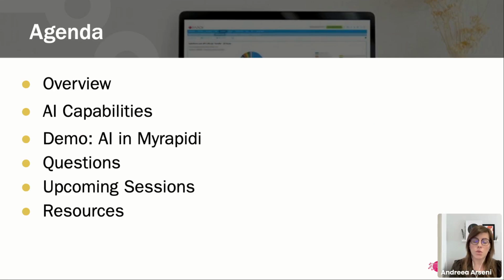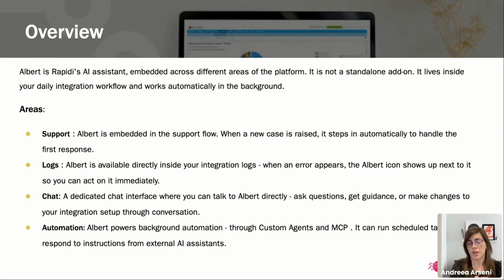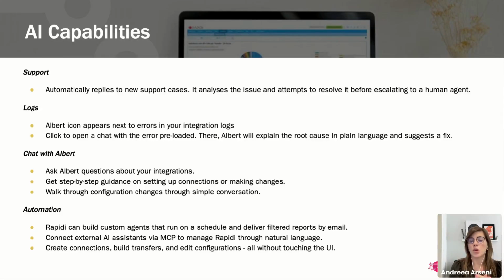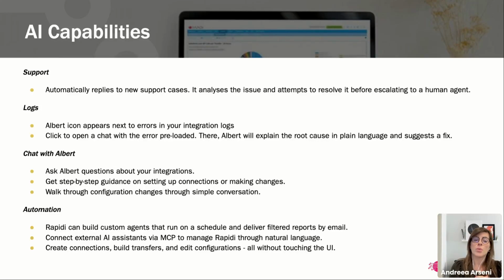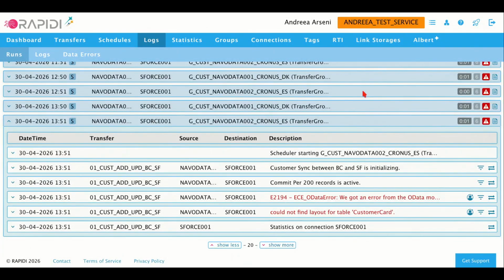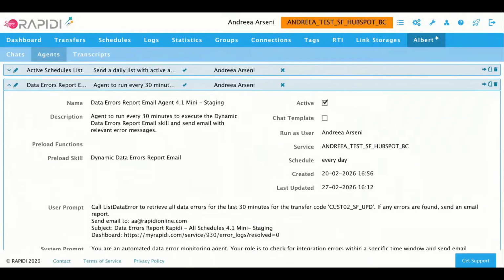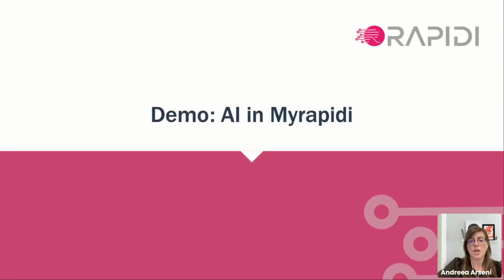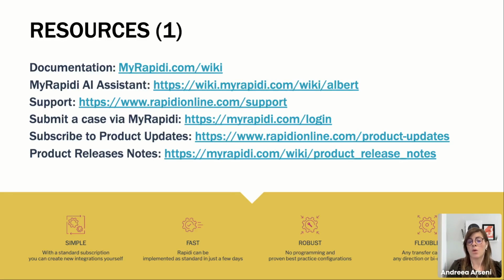Open Office Hours: AI in MyRapidi - Overview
AI in MyRapidi brings smarter, more autonomous data integration. This Open Office Hours session walks through what's available today, how it works, and where it's going.

In this Open Office Hours session, you'll learn:
• What AI capabilities are now available in MyRapidi
• How Albert (Rapidi's AI assistant) helps with support, logs, and chat
• How to use custom agents and MCP for background automation
• Where AI fits into the integration lifecycle

== CHAPTERS ==
0:00 Introduction & Agenda
1:30 Meet Albert: Rapidi's AI Assistant
2:00 Where Albert Works: Support, Logs & Chat
4:00 Albert for Automation: Custom Agents & MCP
5:00 AI Capabilities Deep Dive
10:30 Live Demo: Albert in MyRapidi
13:00 Demo: Building a Custom Agent
16:30 Upcoming Sessions: Albert & MCP
17:55 Resources, Release Notes & Wrap-up

This Open Office Hours session is a live walkthrough of the AI capabilities now built into MyRapidi, Rapidi's enterprise data integration platform. It's for ERP, CRM, and integration teams evaluating how AI can speed up mapping, reduce errors, and make iPaaS configuration easier. You'll see what's working today, how to use it, and what's coming next.

== ABOUT RAPIDI ==
Rapidi is a Danish leader in enterprise data integration with 30+ years of experience and 1,000+ customers worldwide. We help companies connect Salesforce, HubSpot, Microsoft Dynamics 365, SAP, and more, quickly and securely.